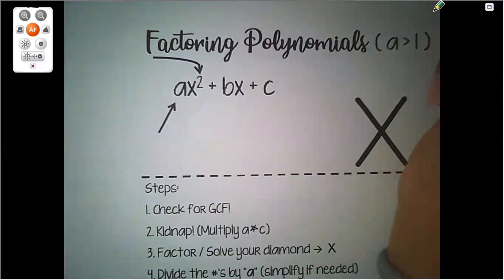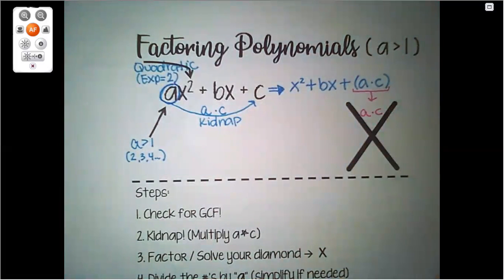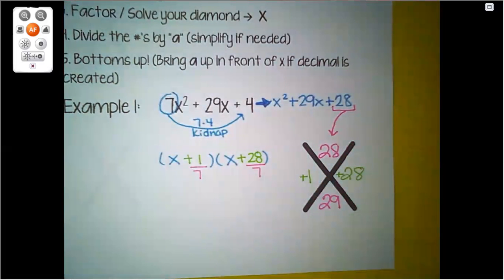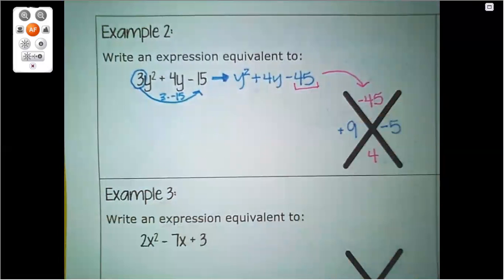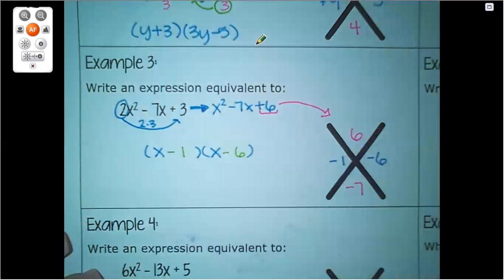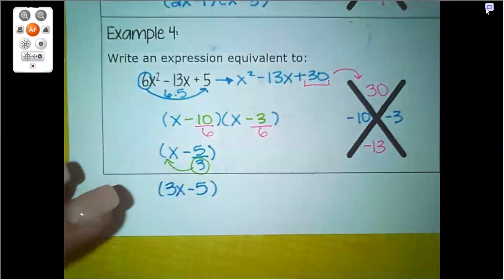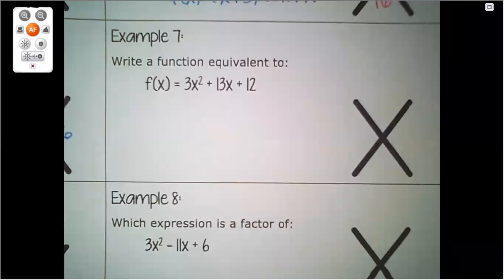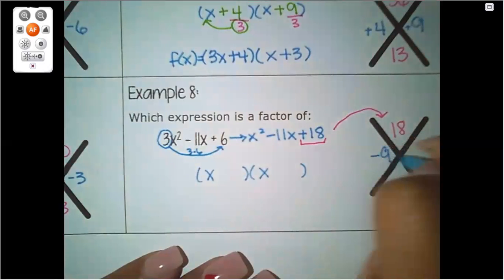Factoring - Kidnap method 2/10